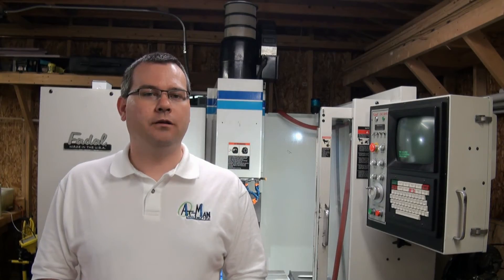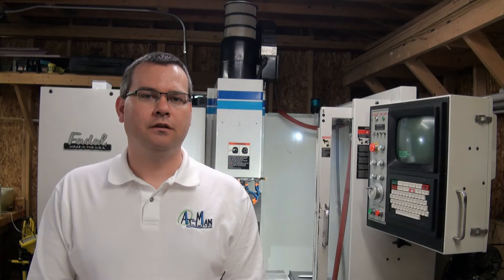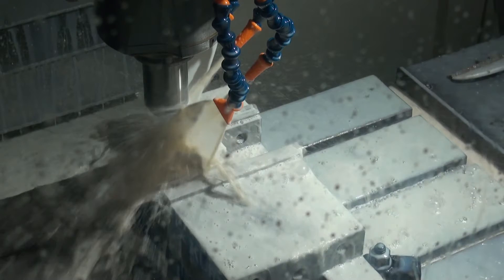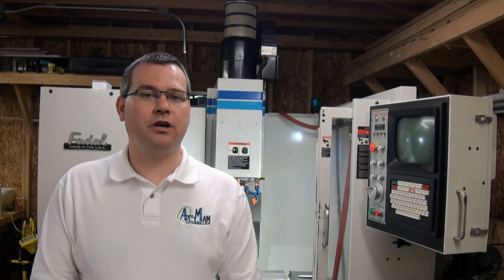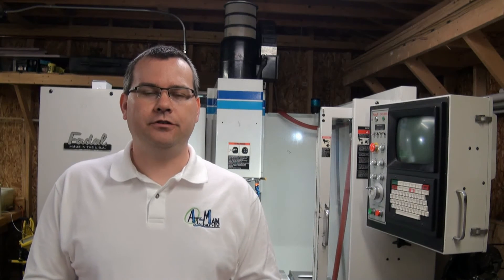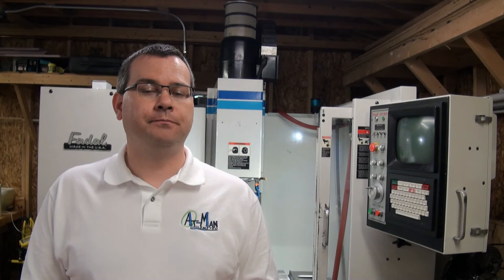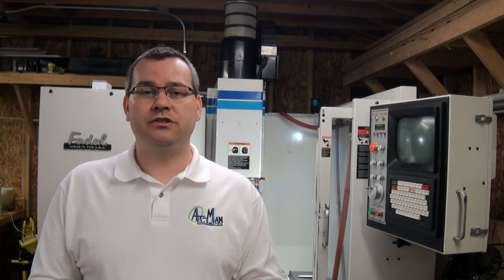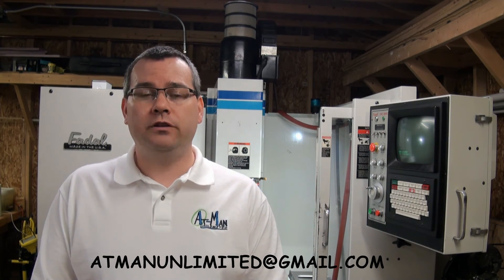At-Man Unlimited Introduction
Hello everyone and welcome to At-Man Unlimited Machining channel.  My name is Tim and I hope you join us as we explore using an older Vertical Machining Center that is accessible to the hobbyist or maker.

My journey into machining started during the development of an underwater light.  After receiving numerous quotes of thousands of dollars for prototype hardware, I decided to purchase my own machine.  I could not find a personal or hobbyist-size CNC mill I liked so I started researching used Vertical Machining Centers.  After about 2 years of research, I found a machine within my budget I could repair and use.  Repairing the machine took far more effort than I originally planned and budgeted for.  Fortunately I had access to a lot of really great people in the machining and repair industry to guide me and help me on my way.  I started this channel to share the knowledge I acquired during the rebuild of my machine.  Hopefully I can guide other makers and hobbyist in their pursuit for their own CNC mill.

My wife and I started At-Man Unlimited because we asked the question, “I wonder if there are other inventors out there like us?”  Many large machine shops did not seem to want the one-or-two piece prototype work.  If they did quote the job, the prices were very high. Our goal is to provide makers, hobbyists, inventors, and businesses a lower cost option for prototype and low quantity production machining.

I would like to personally thank Brian, Kevin, Larry, Mike, Stu, and everyone else that helped me along the way.  We would not be where we are without the help of these great people and friends.